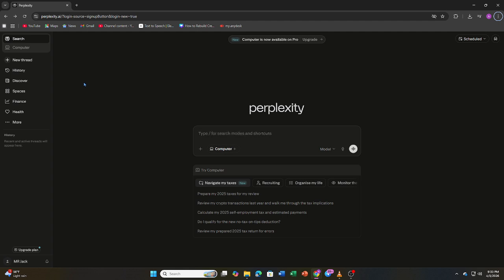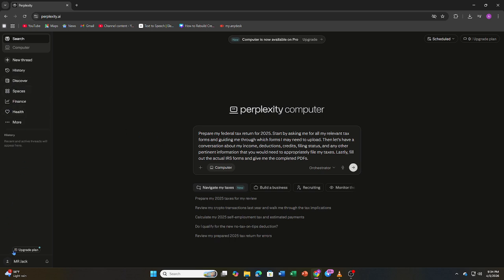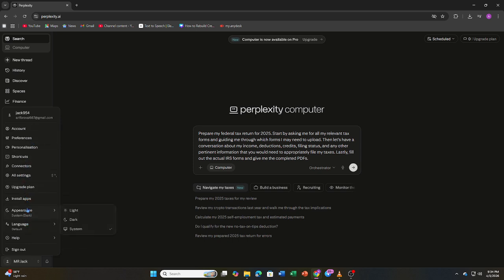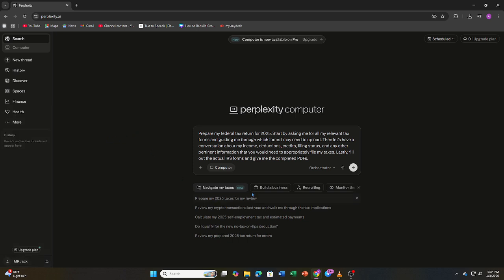How to use Perplexity AI step by step full guide 2026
Want to learn how to use Perplexity AI step by step in 2026? In this complete guide, you’ll discover how to get started and use this powerful AI tool for research, writing, and daily tasks.

Perplexity AI works like a smart search assistant that gives accurate answers with sources. In this video, we show step-by-step how to use it — from asking the right questions to generating content, summarizing information, and improving productivity.

You’ll also learn pro tips like writing better prompts, asking follow-up questions, and verifying sources to get the best results. Whether you're a beginner, student, or professional, this guide will help you use AI more effectively.

Watch till the end to master Perplexity AI in 2026.